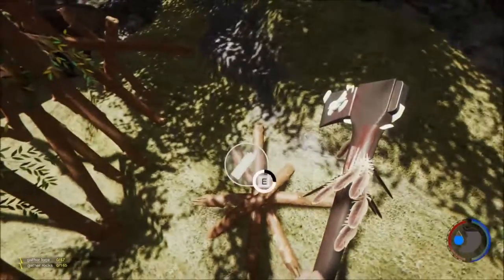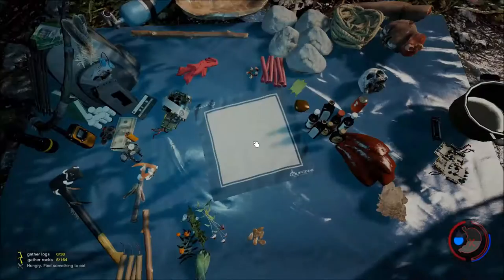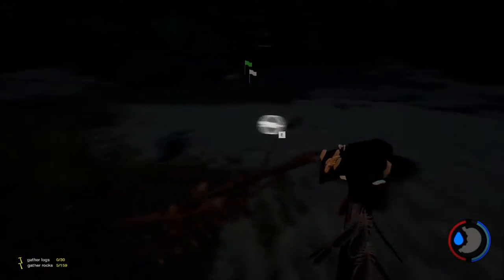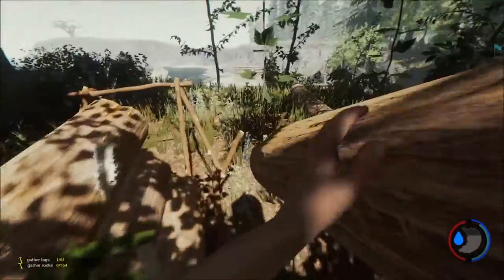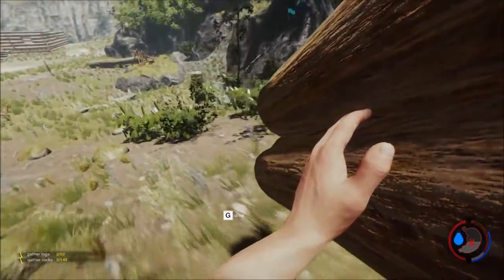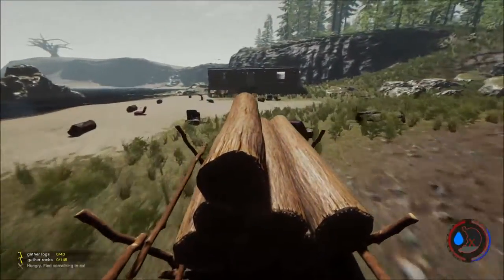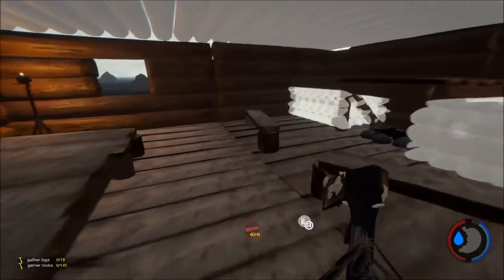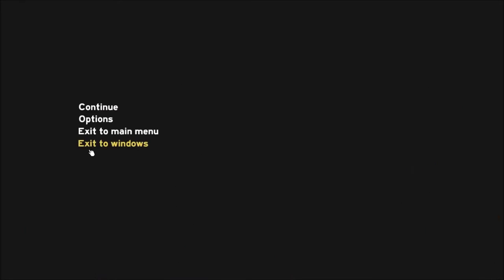The Forest | SE01 EPS04 (Bob the Builder)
id like to start with saying thank you for making me an intro vid for my youtube.be sure to check out his channel :)

Yet Another early release this time its episode 4 here ill be getting the first floor done as much as possible (looking good) lots of work so far has gone into this base now hope you enjoy it.
And more important hope it gives you some good ideas.